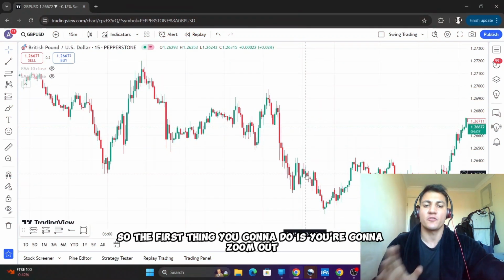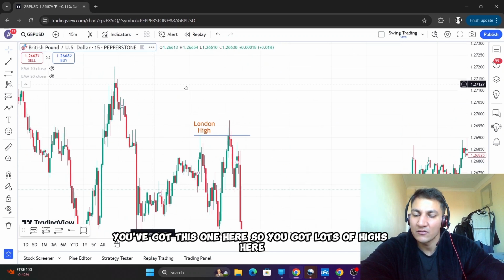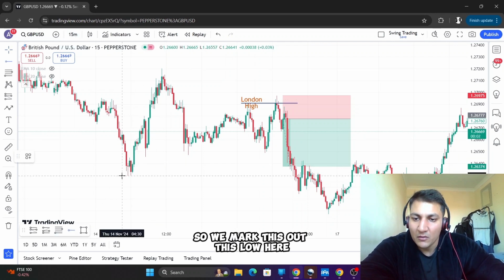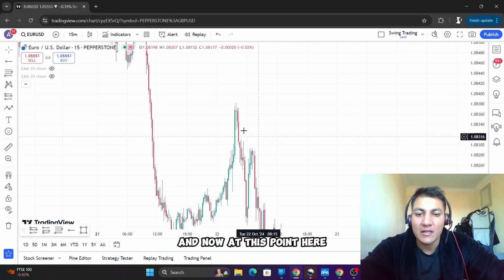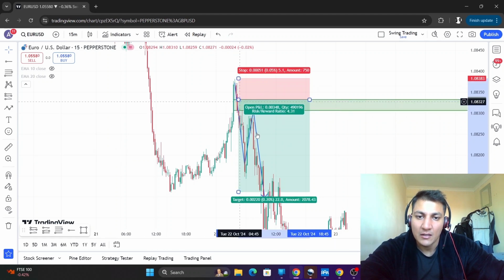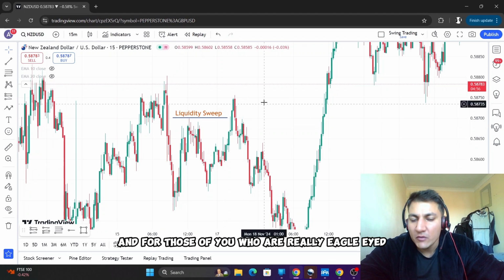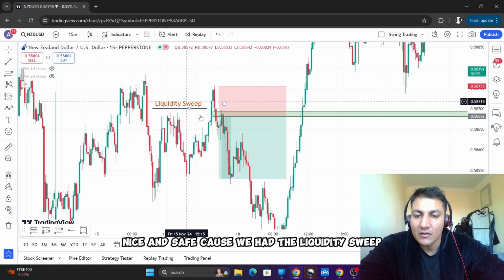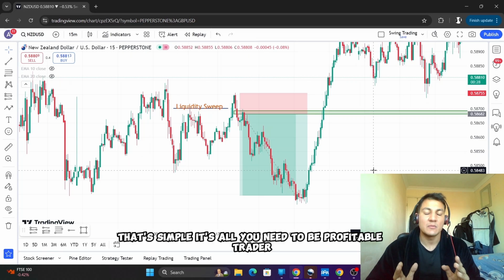The Strategy I Wish I Knew As a Beginner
When I first started trading, I wasted so much time searching for the “perfect” trading strategy. If only I had known this one! In this video, I share the best trading strategy I wish I had discovered sooner—simple, effective, and perfect for beginners.

Whether you’re into day trading strategies, scalping trading strategies, or mastering price action trading, this guide focuses on the essentials. Learn how to simplify your approach, avoid overcomplication, and start using the only trading strategy you’ll ever need to see consistent results.

From forex trading strategy to supply and demand trading, this video will help you focus on what really works. Watch now and fast-track your journey with a winning trading strategy designed for success!

Time Stamps

00:00 - Intro
00:18 - GBPUSD Example
03:58 - EURUSD Example
08:01 - NZDUSD Example
12:04 - Outro

If you’re reading this, I know you’re serious about trading and actually making money. Unfortunately, I can’t teach the way I want to on YouTube—the videos need to be short and hyper-edited to keep retention high. The boring but necessary topics like backtesting and journaling often get overlooked because no one wants to watch them.

Fortunately, I’ve created a course that solves this. It takes traders all the way from complete beginners with no experience to becoming profitable traders. I’ve condensed and simplified tens of thousands of hours of trading knowledge into a practical course designed to make you profitable as soon as possible. You’ll get 10 different trading models to choose from and exclusive videos you won’t find on YouTube.

If you’ve read this far, I know you have the attention span and discipline to succeed in trading. And if you’re truly serious, this course will cut years off your journey.

💡 Do you want my own PERSONAL Trading Plan?

It cost nothing and helps me to get monetised :)